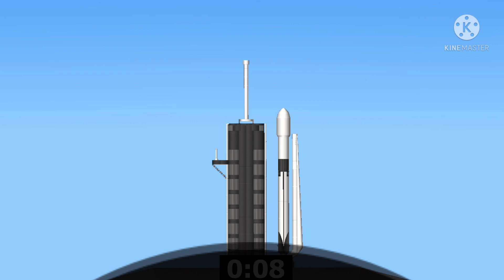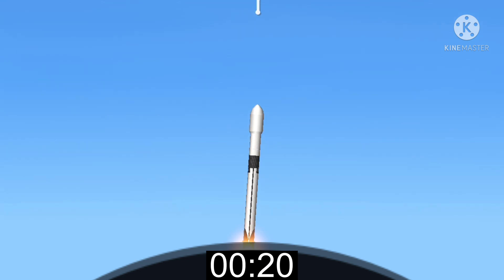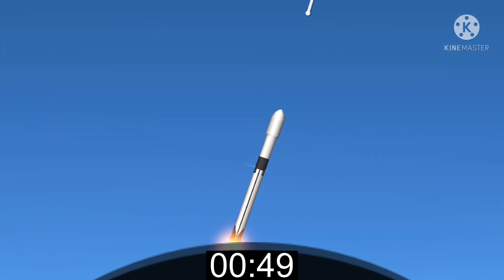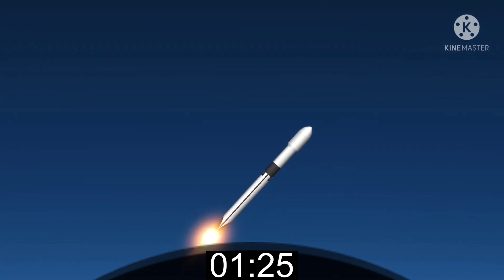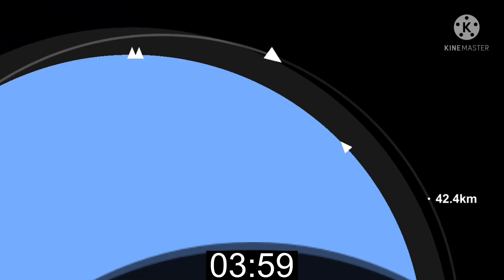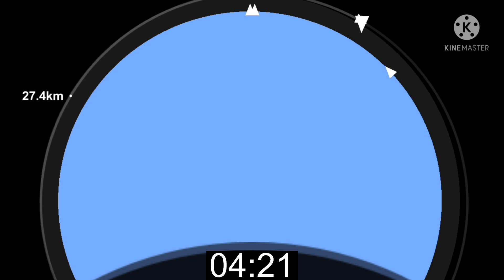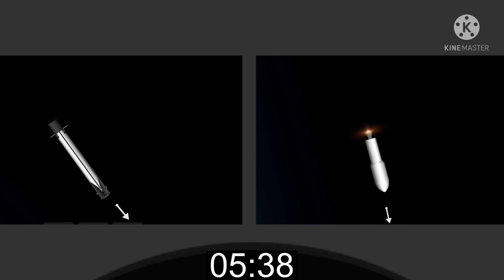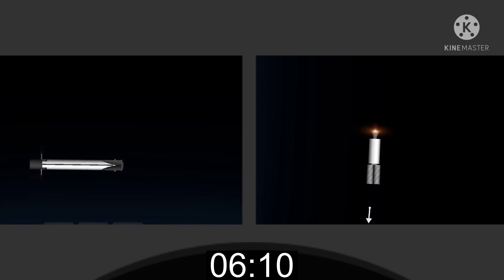Starlink Mission || SFS 1.5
Starlink is a satellite internet constellation operated by SpaceX providing satellite Internet access coverage to most of the Earth.         The constellation has grown to over 1,700 satellites through 2021, and will eventually consist of many thousands of mass-produced small satellites in low Earth orbit (LEO), which communicate with designated ground transceivers. While the technical possibility of satellite internet service covers most of the global population, actual service can be delivered only in countries that have licensed SpaceX to provide service within any specific national jurisdiction. As of January 2022, the beta internet service offering is available in 25 countries.

The SpaceX satellite development facility in Redmond, Washington houses the Starlink research, development, manufacturing, and orbit control teams. The cost of the decade-long project to design, build, and deploy the constellation was estimated by SpaceX in May 2018 to be at least US$10 billion.. In February 2017 documents indicated that SpaceX expects more than US$30 billion in revenue by 2025 from its satellite constellation, while revenues from its launch business were expected to reach US$5 billion in the same year.

On 15 October 2019, the United States Federal Communications Commission (FCC) submitted filings to the International Telecommunication Union (ITU) on SpaceX's behalf to arrange spectrum for 30,000 additional Starlink satellites to supplement the 12,000 Starlink satellites already approved by the FCC.

Astronomers have raised concerns about the constellations' effect on ground-based astronomy and how the satellites will add to an already congested orbital environment. SpaceX has attempted to mitigate astronomy concerns by implementing several upgrades to Starlink satellites aimed at reducing their brightness during operation. The satellites are equipped with krypton-fueled Hall thrusters which allow them to de-orbit at the end of their life. Additionally, the satellites are designed to autonomously avoid collisions based on uplinked tracking data

Credits to: SpaceX-SFS for the thumbnail idea